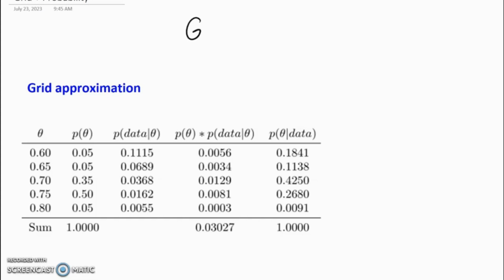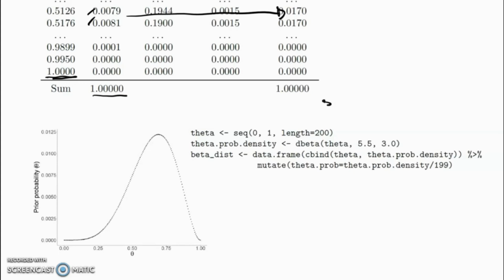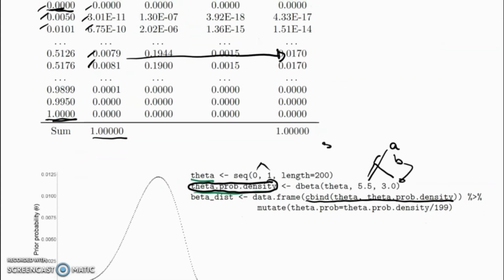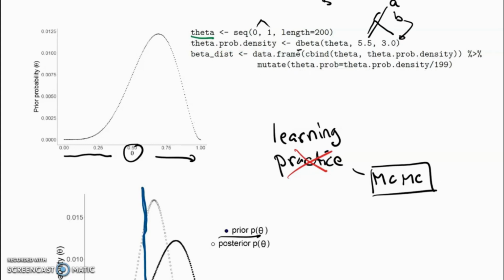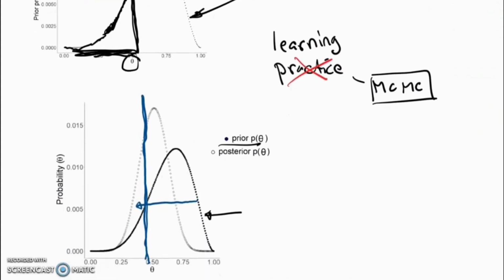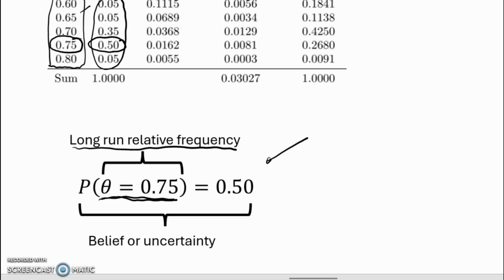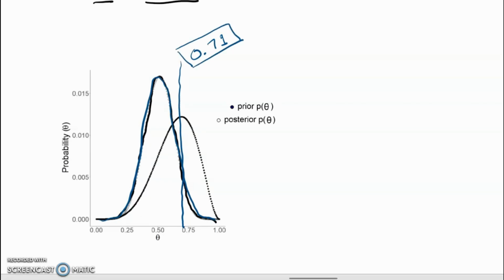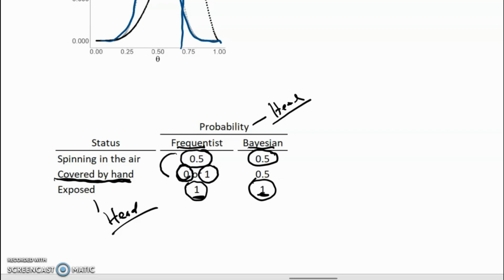Introduction to the elements of Bayesian statistics. Week 3. Video 2. Grid approx. & probability.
This video covers two topics: Grid approximation and the difference between Frequentist and Bayesian interpretations of probability.
0:00 Grid approximation.
5:42 Meaning of probability.